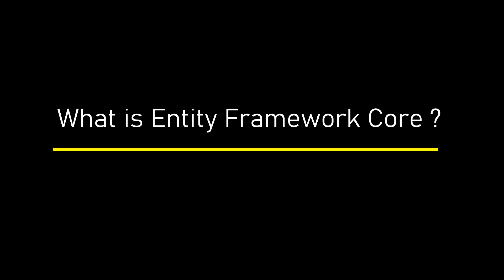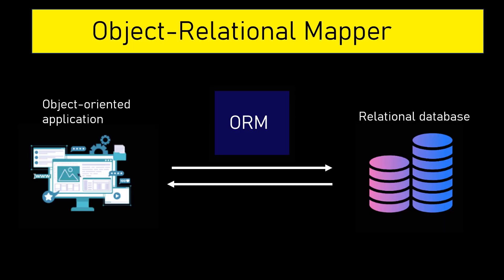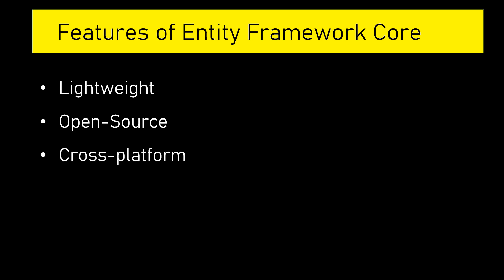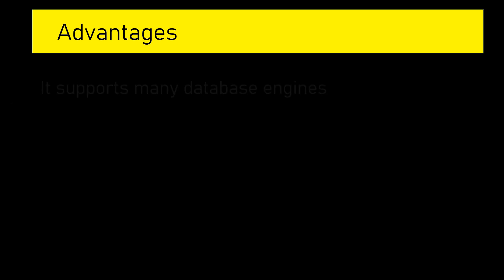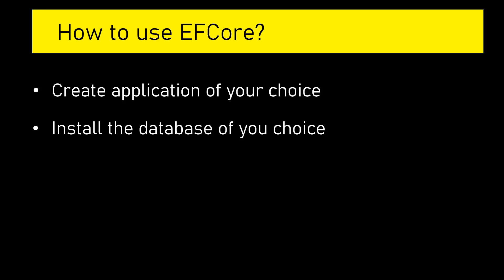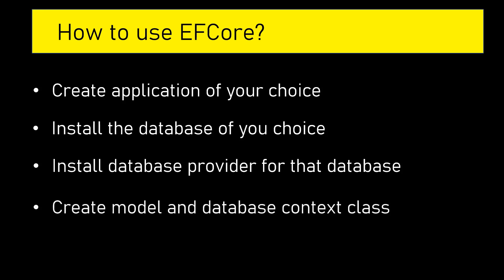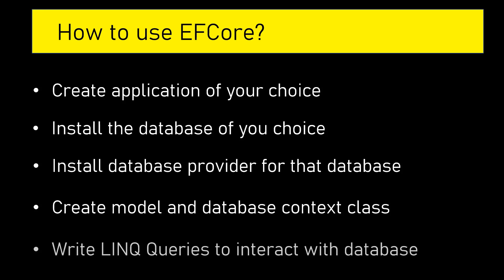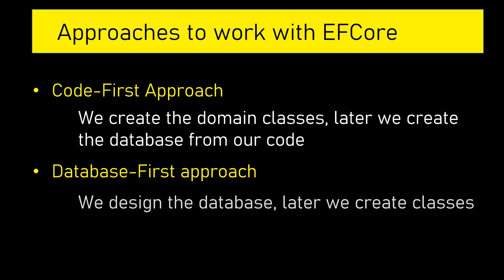Part-1: What is entity framework core | Entity Framework Core 7.0 tutorial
Entity Framework Core is a powerful and versatile object-relational mapping (ORM) framework, designed to simplify data access for applications. It allows developers to work with databases using strongly-typed C# or .NET objects, making database operations seamless and efficient.

This video will help you understand what is entity framework core?

Entity Framework core 7.0
What is entity framework core?
Advantages of entity framework core
Steps to configure entity framework core